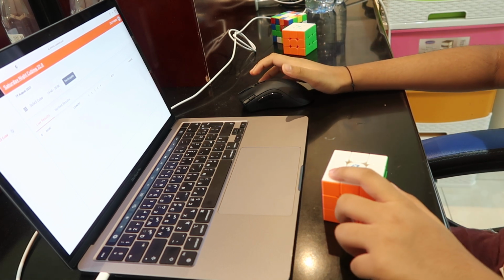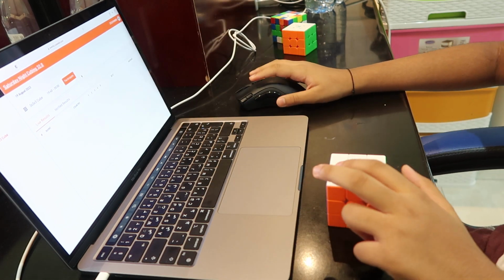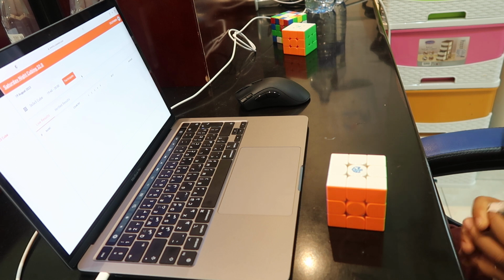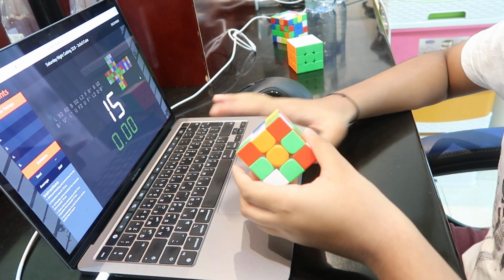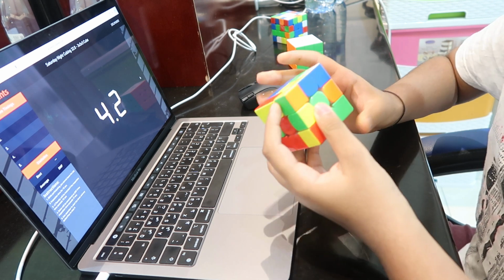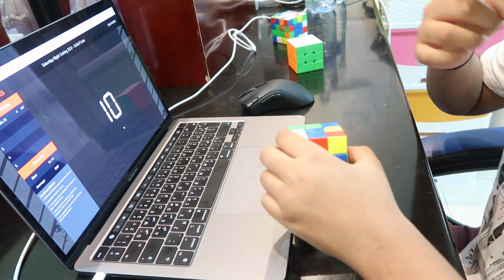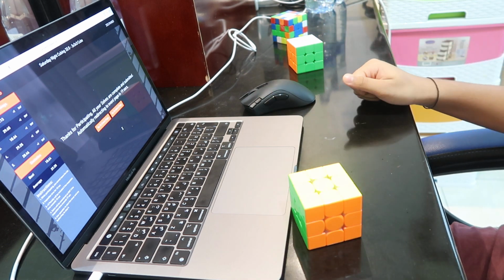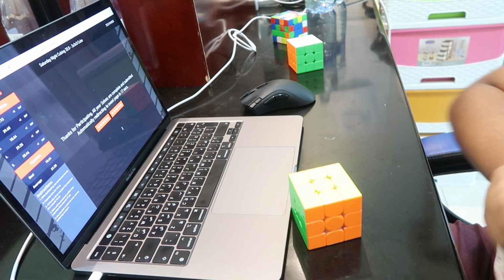Saturday Night Cubing 32.0- 3x3 Average 27.28 (with a 18.64 on camera PB)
A sub 20 on camera holy moly. Nice average too.
I messed up the Aa perm because of the pace I was on maybe sub 16. I am fairly certain I will get another chance to PB and not be discouraged about it.
Cube used- GAN 13 MagLev
24.13
(29.60)
(18.64)
29.25
28.46